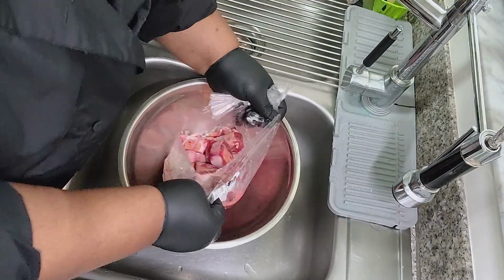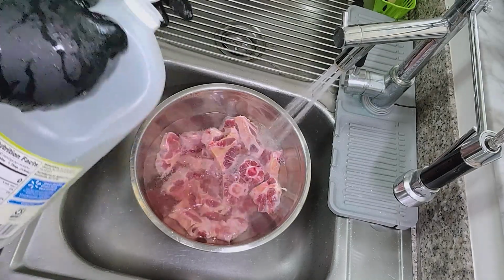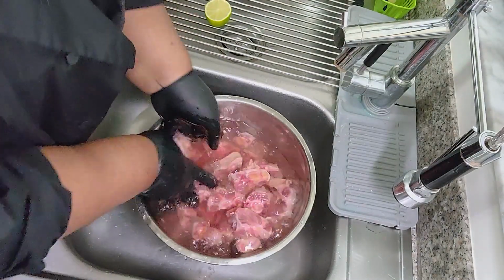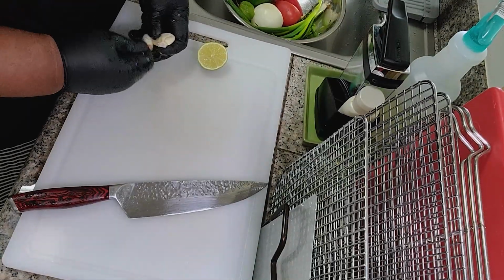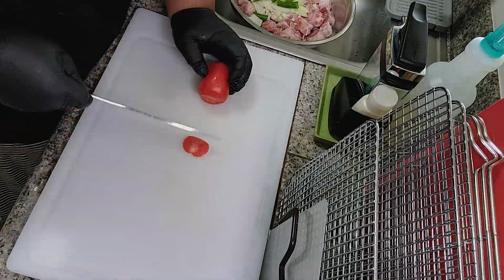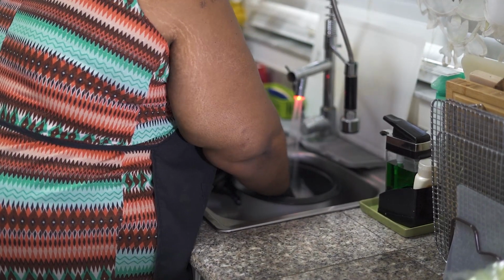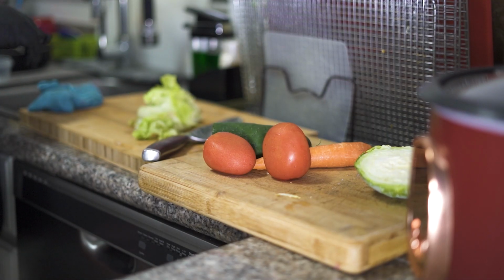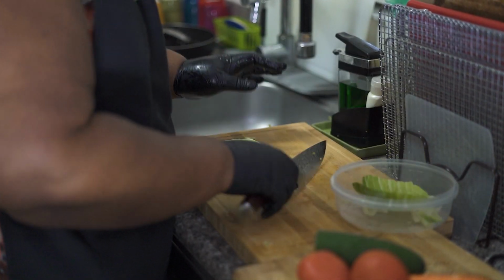Oxtail Dinner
How I make my Oxtail Dinner